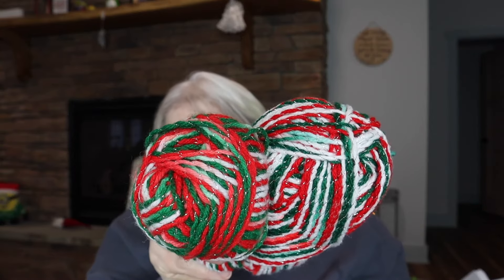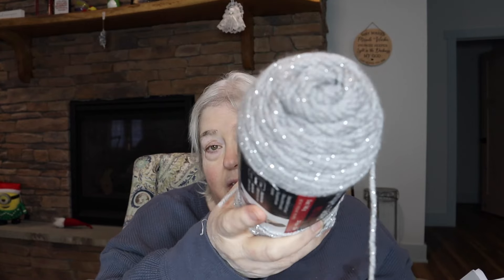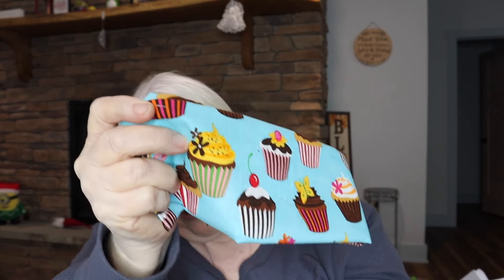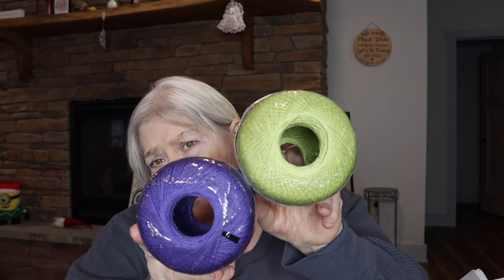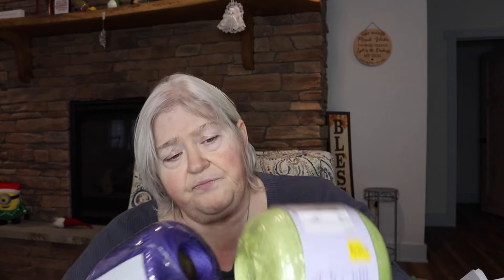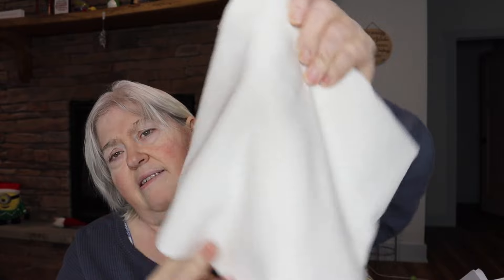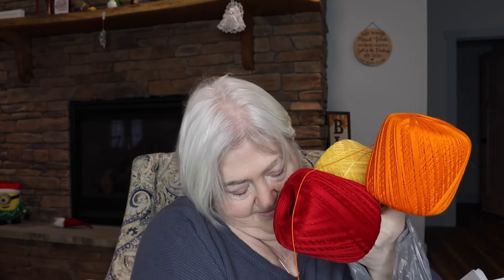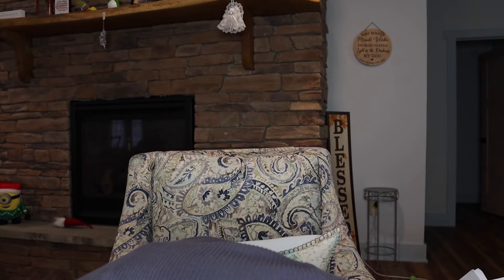58 Cents for Micheals yarn haul what a bargain!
Happy Mail
Jane Wynn
6 Cedar Crest Drive
Lock Haven, PA 17745
Are you looking for some great gifts for Chrisitian's or anyone for that matter?